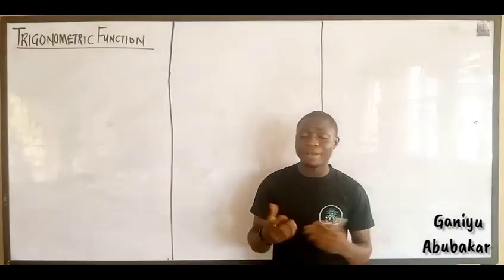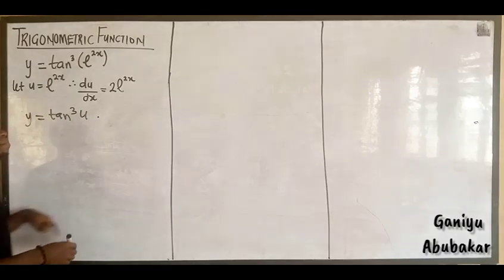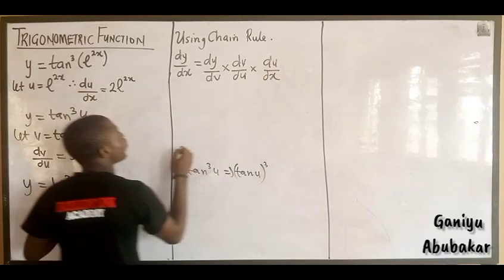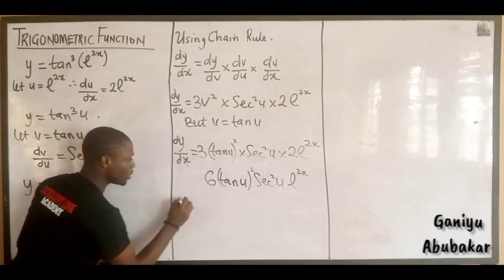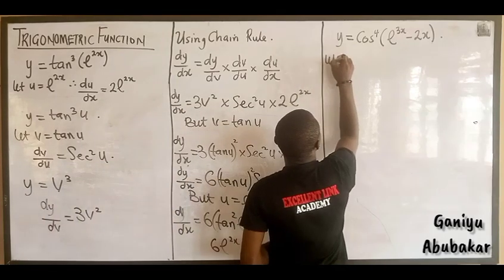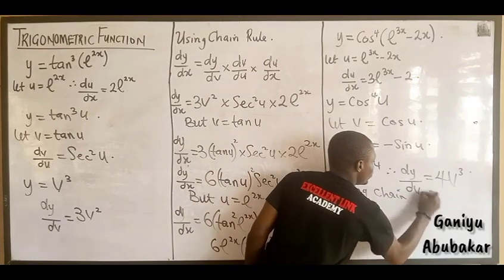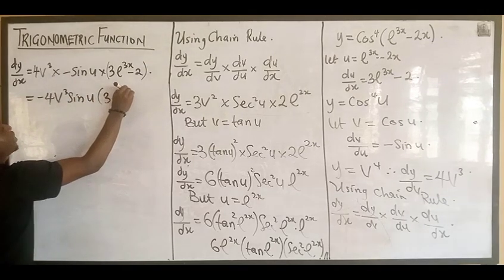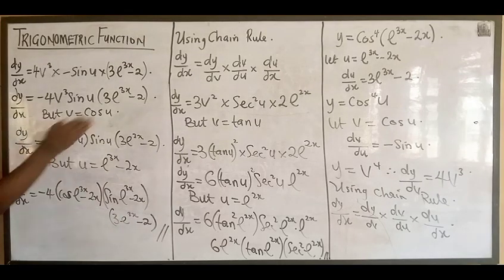TRIGONOMETRY FUNCTION OF DIFFERENTIATION (2) excellentlinkacademy calculus .